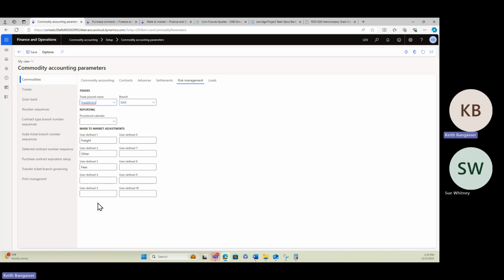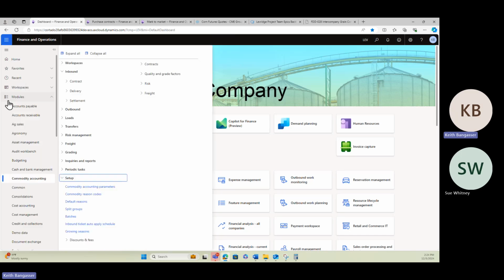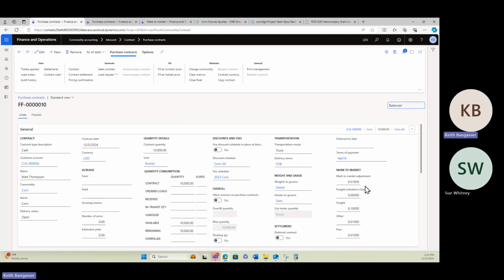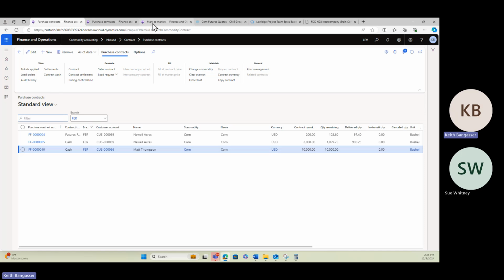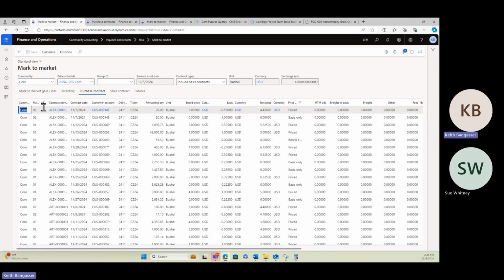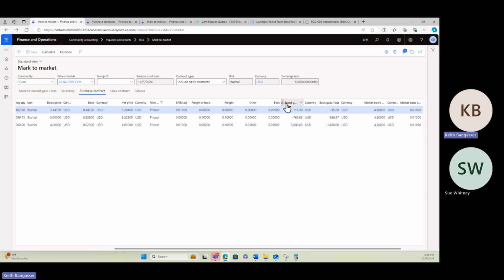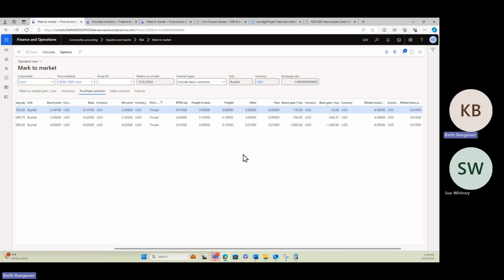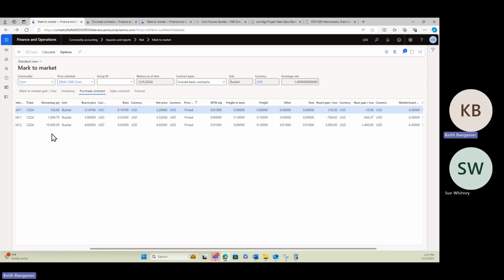Levridge Commodity Accounting: Mark to Market Adjustments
The Levridge 2024 R3 release added 10 user-defined adjustment fields that clients can enter in what they want to call the adjustments in Commodity parameters.
Once a label has been defined in parameters, the adjustment will display on the sales and purchase contracts. During mark to market calculation, any adjustments entered on the contract will be subtracted from the basis to calculate the basis gain/loss.